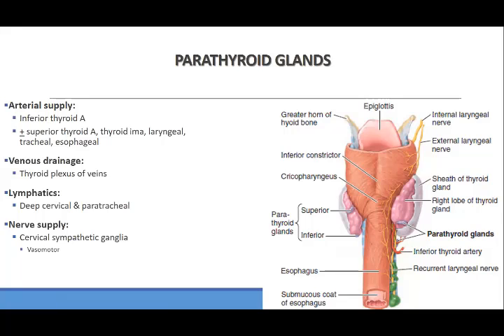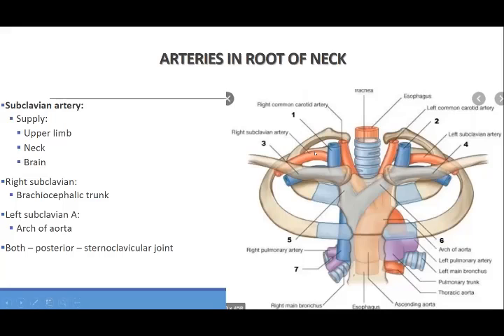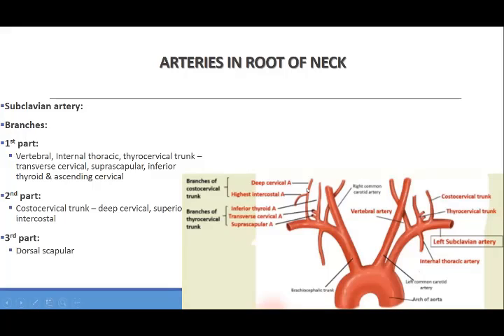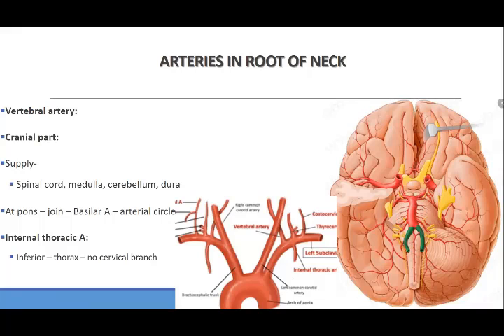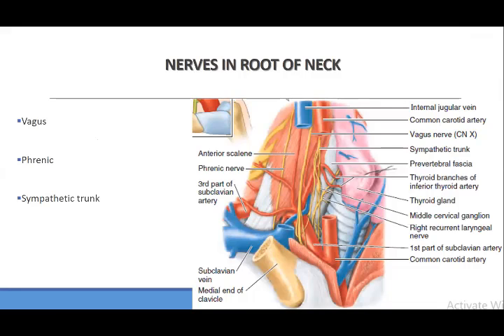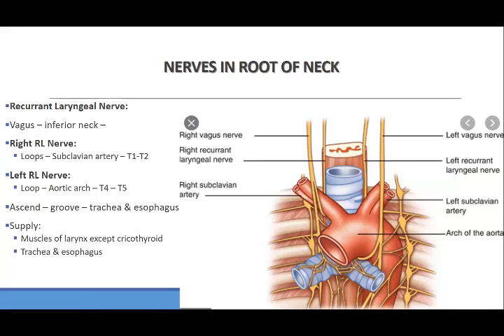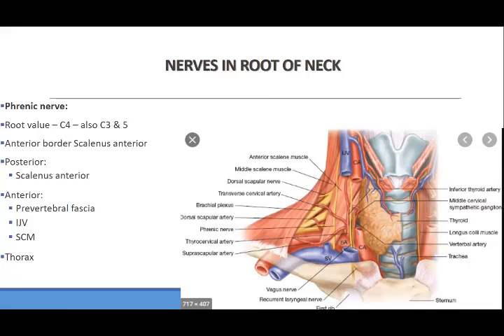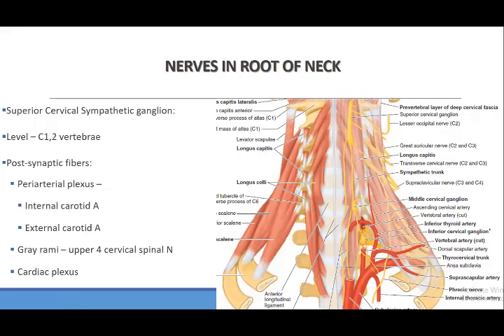6 26 2020 Thyroid n Parathyroid